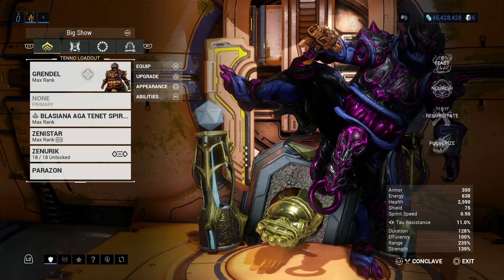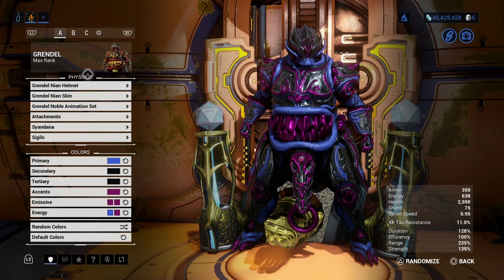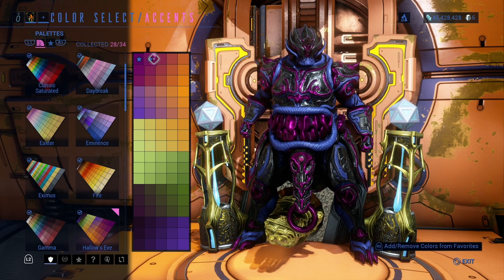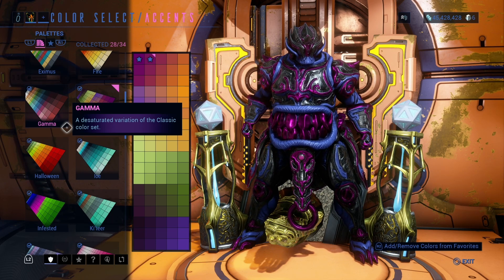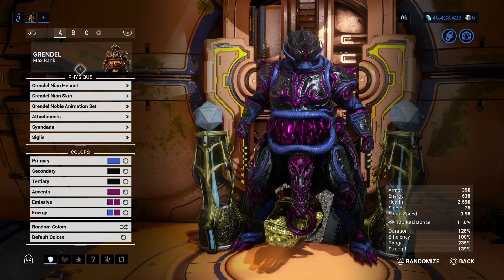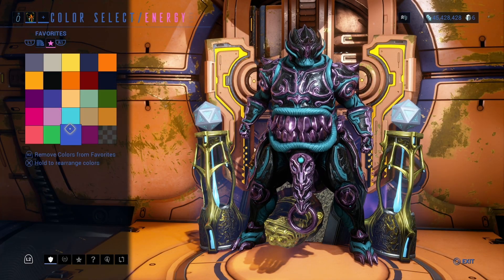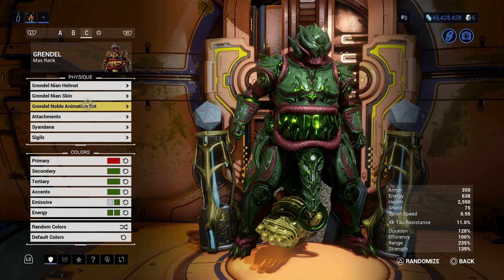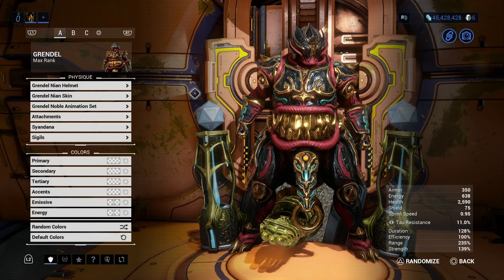Warframe - Lunar Grendel Fashion Frame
Some unique fashion frame colors for Grendel using his new Lunar Renewal skin.

★ ABOUT ME ★